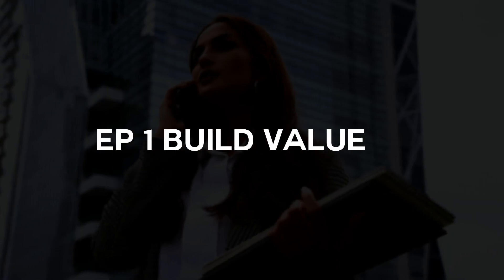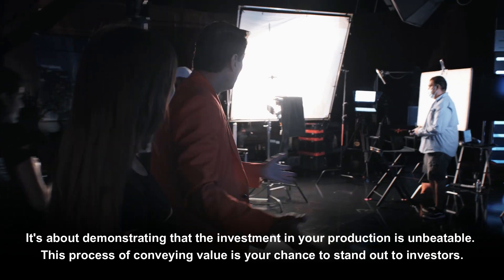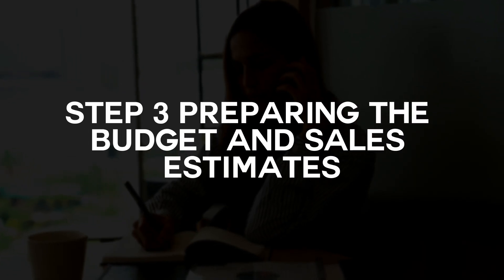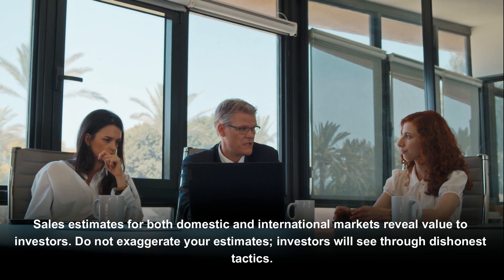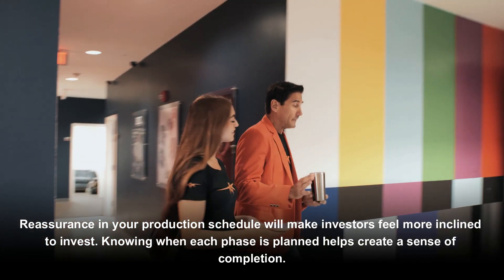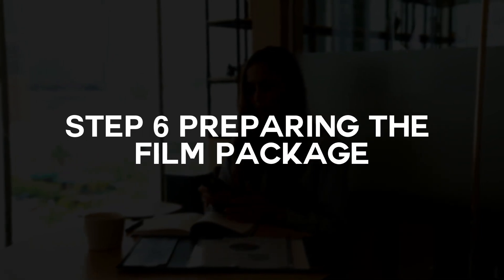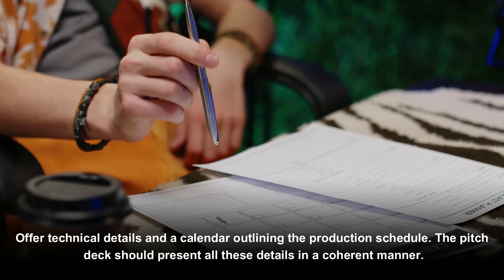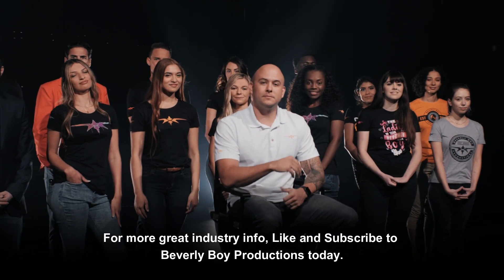HOW TO CREATE AN INVESTOR PACKAGE FOR FILM FINANCING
Join us today as we dive into the art of creating an investor package for film financing. This video is a practical guide for independent filmmakers looking to turn their dream projects into tangible investments. Learn step-by-step, from building value and preparing a compelling pitch deck, to drafting detailed sales estimates, production schedules, and financial plans.

Understanding how to create an investor package for film financing could be your key to securing the resources you need for your next film project. We'll guide you through every phase, helping you to master the art of film packaging, and ensure that you're able to present your project in a way that's sure to knock the socks off potential investors.

The goal? To show your film is not only a dream but also a worthwhile investment that offers a significant return. Whether you're a seasoned filmmaker or a novice, these insights are sure to be beneficial.

0:00 HOW TO CREATE AN INVESTOR PACKAGE FOR FILM FINANCING
0:33 STEP 1: BUILD VALUE
0:53 STEP 2: PREPARE THE PITCH DECK
1:13 STEP 3: PREPARING THE BUDGET & SALES ESTIMATES
1:37 STEP 4: THE PRODUCTION SCHEDULE
1:58 STEP 5: DRAFT THE FINANCIAL PLAN
2:19 STEP 6: PREPARING THE FILM PACKAGE
2:52 SUBSCRIBE TO BEVERLY BOY TODAY

Leave your questions and comments below; we love hearing from you!